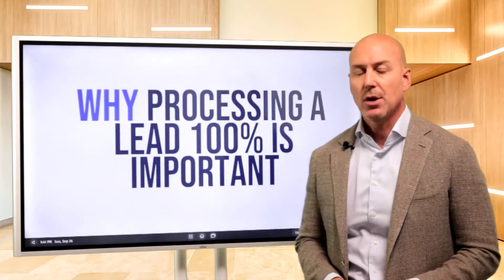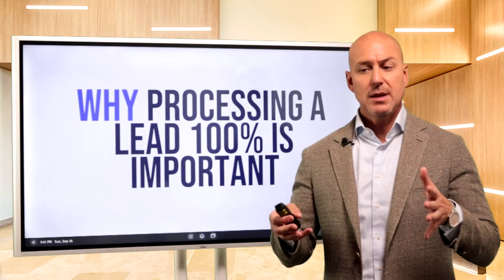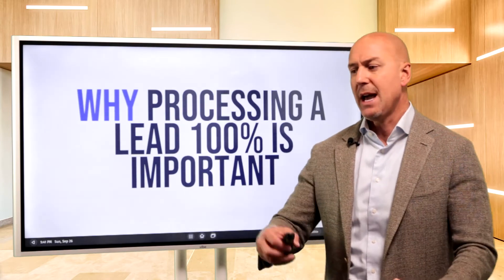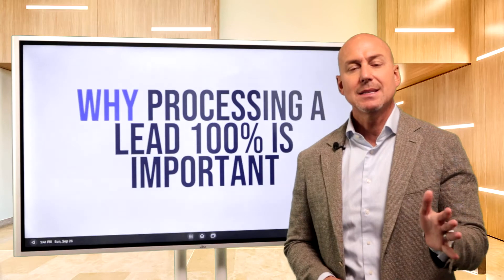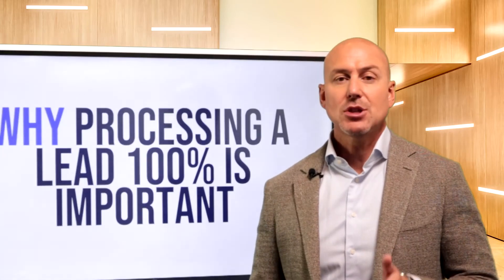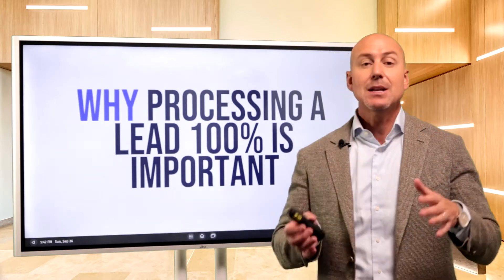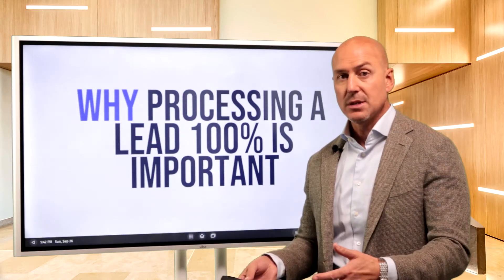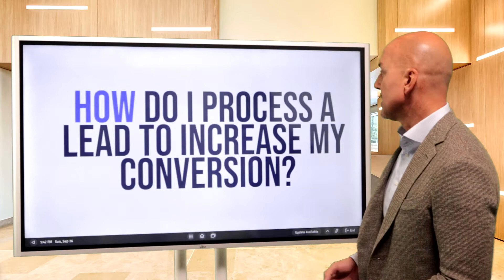How to Convert Real Estate Leads [Top Agent Conversion Strategies] Part 1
How to convert real estate leads [top agent conversation strategies] is a systematic approach you can follow that will guarantee higher lead conversion and more real estate business. Take the guesswork out of lead follow-up and use these top agent strategies. Money is made in the follow-up as well as your speed-to-lead process. When a person is on your website they are in the mode of taking ACTION.  If you wait too long to follow up with them their mood will have changed and you’re going to have to work harder on the conversion.

Watch my short video today on How to Convert Leads to learn more.  Lead generation \ lead conversion | real estate leads

LIKE FREE RESOURCES?
WANT MORE TIPS, TRICKS, RESOURCES, and RE BUSINESS TOOLS? Join our Private FB Group, Brendan Bartic Real Estate Coaching

WHO IS BRENDAN BARTIC?
With $98 dollars to his name, a bus ticket, and a duffle bag fresh out of the United States Army, Brendan Bartic started out as an assistant to a top-producing agent making $8 per hour. With his sights set high and a long road ahead of him, Brendan carved his own path towards success one cold call and client relationship at a time. Now, a real estate titan, an elite coach, and national trainer with over two decades of incredible success in the real estate industry, Brendan has SOLD OVER ONE BILLION DOLLARS IN RESIDENTIAL VOLUME over the course of his career. As the owner of the #1 Real Estate Team in Denver, a top listing agent, and the Operating Principal of a brokerage serving over 200 agents, he ranks in the Top 1% of all Realtors in the Nation. Brendan is a United States Army Infantry Veteran. Growing up in an abusive home, Brendan left and moved from group home to group home until he was referred to Third Way Center, a place of hope to high-risk and disadvantaged youth until he was emancipated and joined the Army.  Now, giving back to the community that provided him so much, Brendan has helped raise over $1 Million for Denver's disadvantaged youth as the Vice President of the Board of Directors for Third Way Center. He's now sharing the secrets to his unrivaled success in real estate.